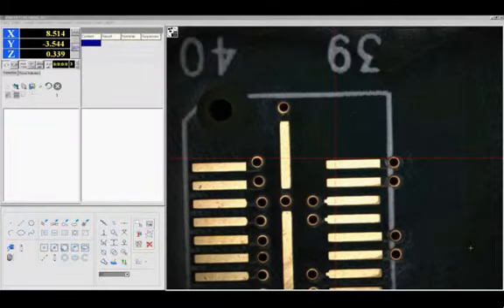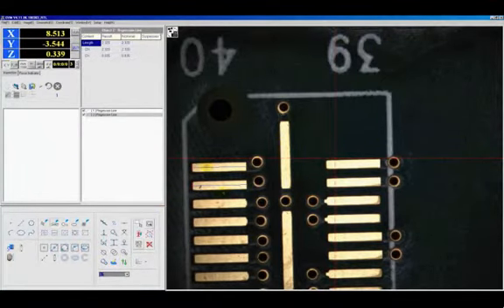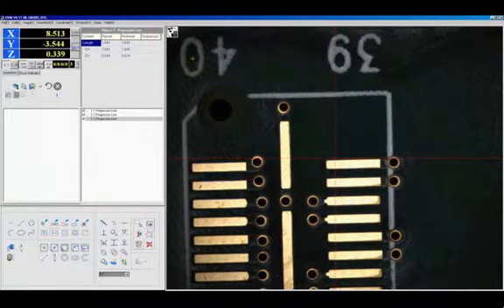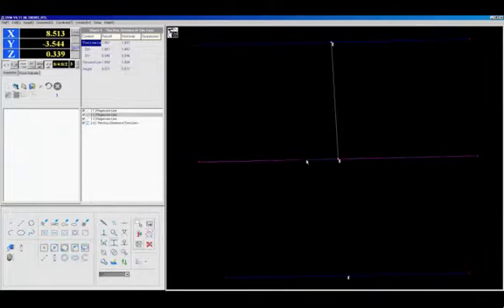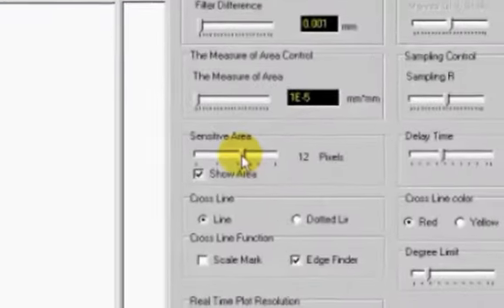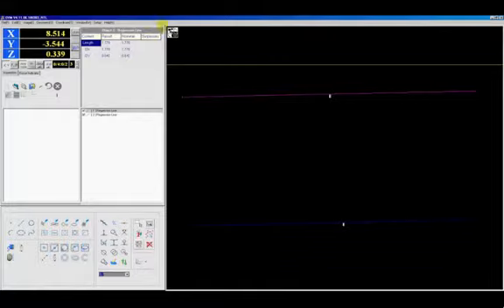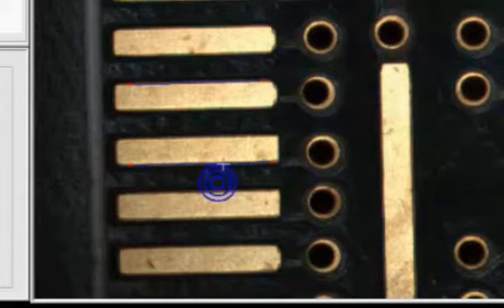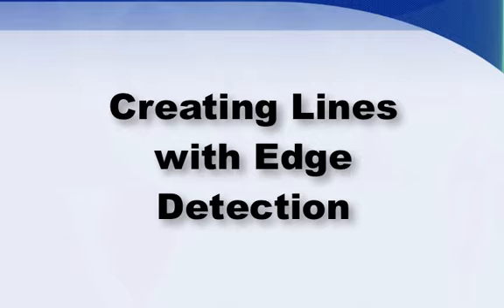Creating Lines with Edge Detection